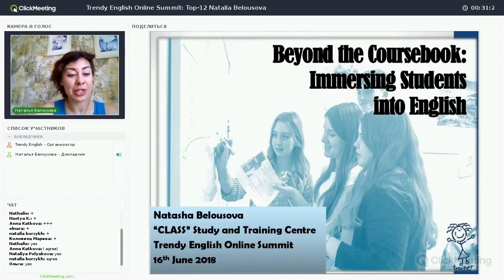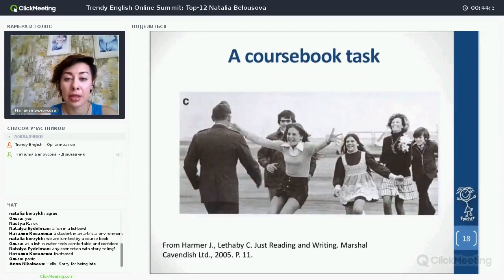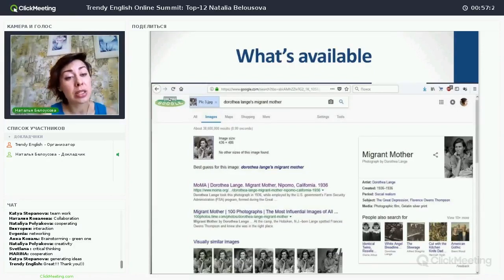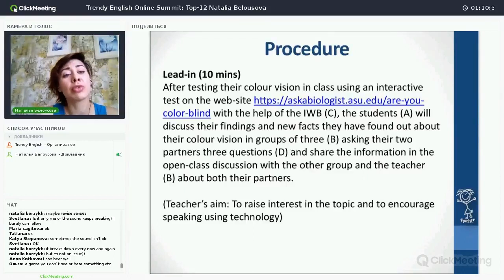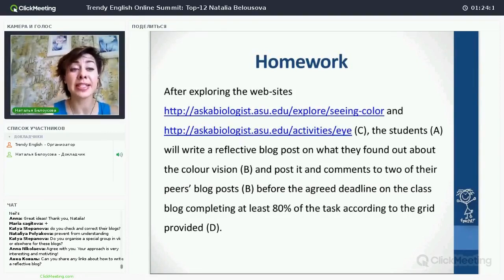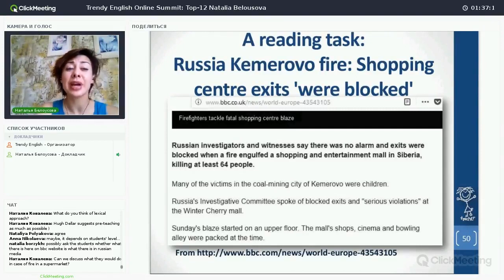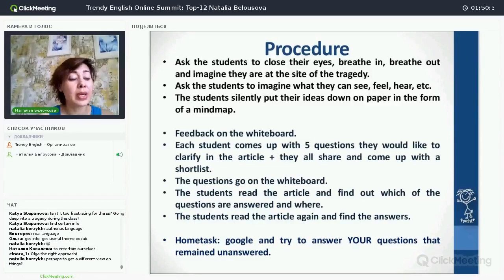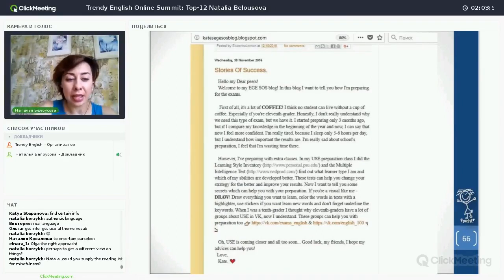Natalia Belousova - Beyond the Coursebook: immersing students into English